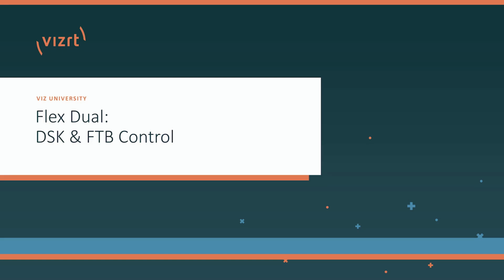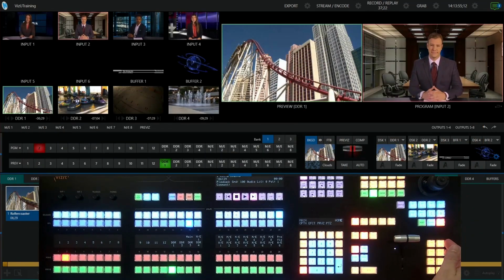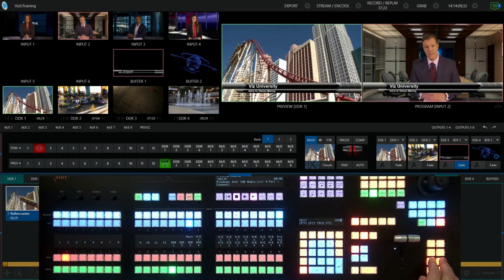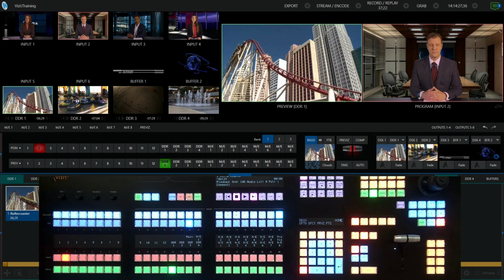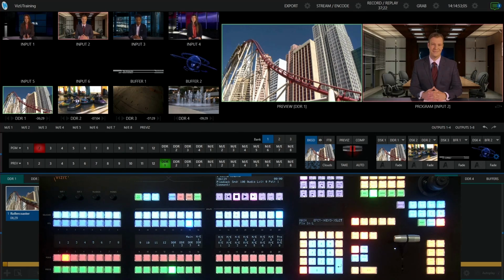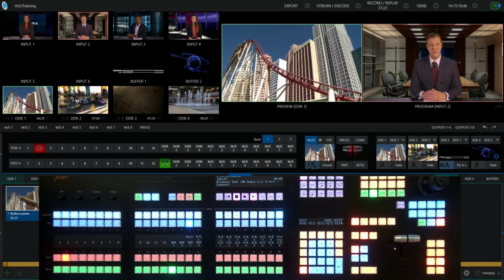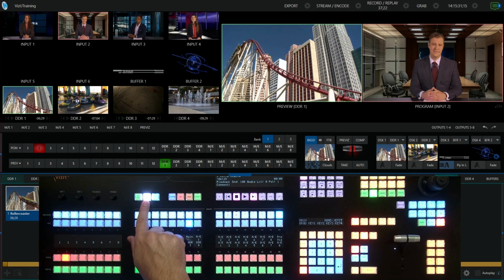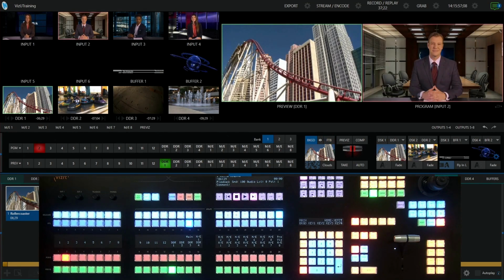Controlling Downstream Keyers using Flex Dual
This video demonstrates how to use the TriCaster Flex Dual control panel to manage downstream keyers and the fade to black function. Learn how to operate keyer transitions, assign effects, and utilize these controls for efficient live production.